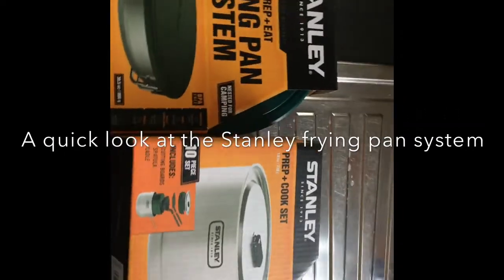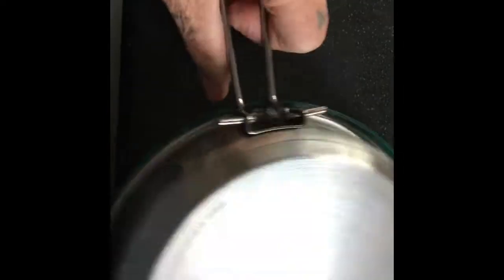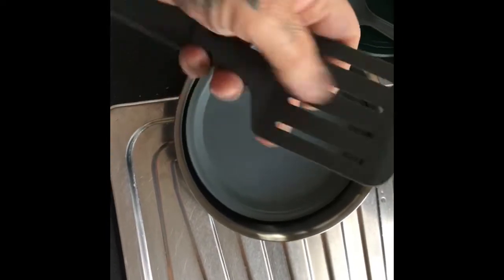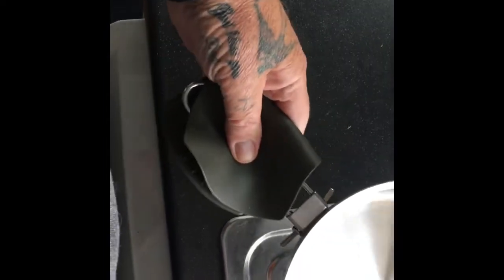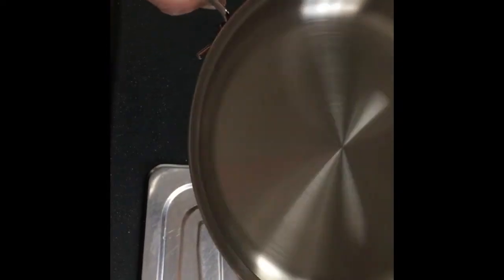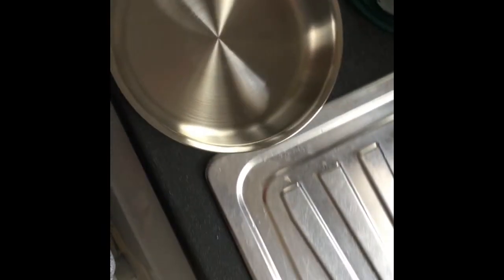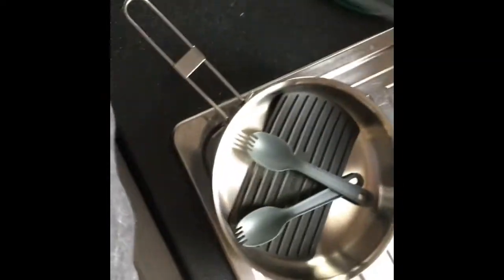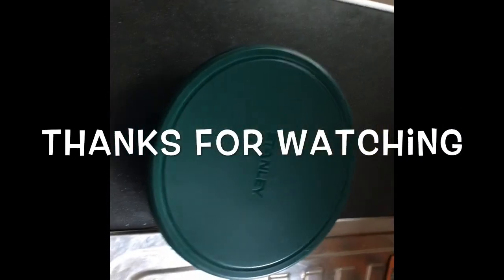A Look At The Stanley Frying Pan System